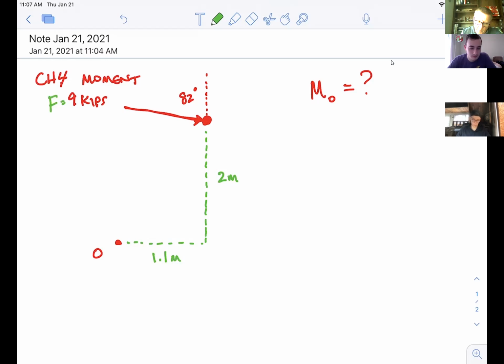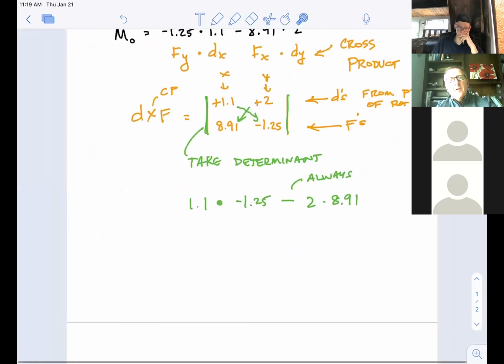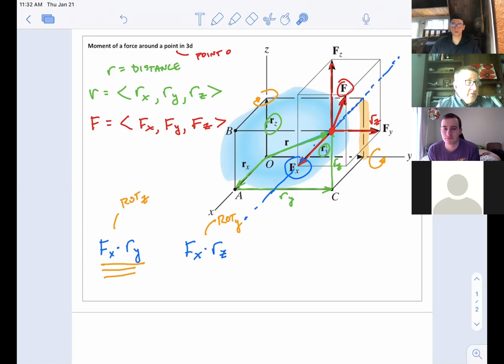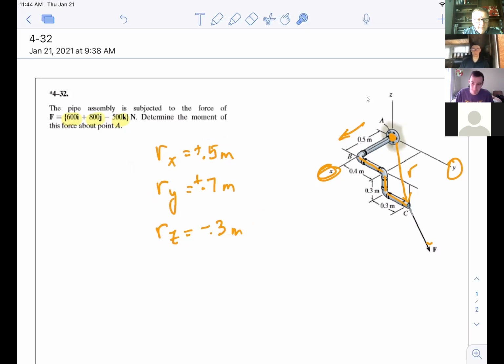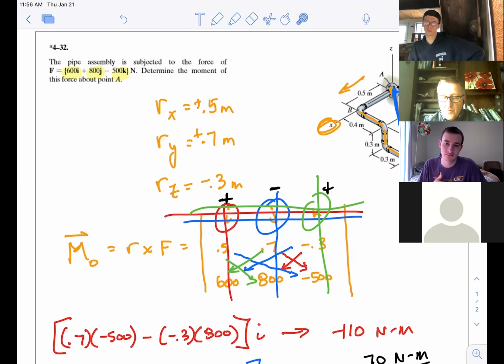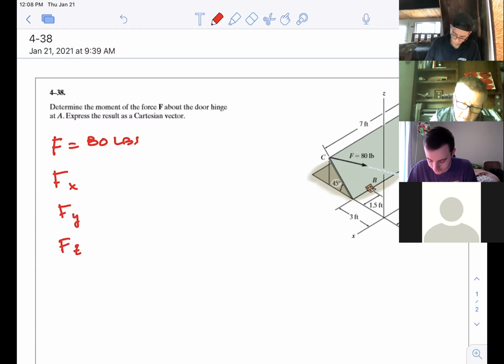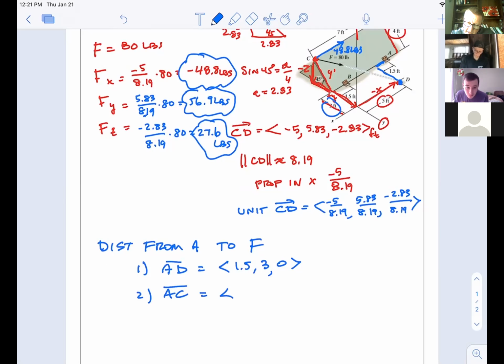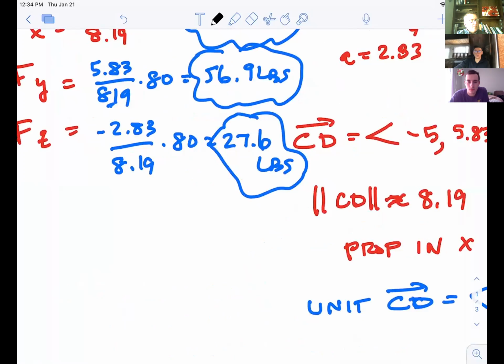4.4: 3d moment calculations